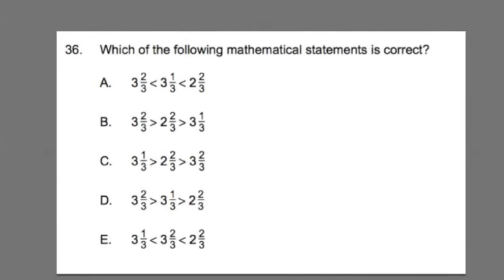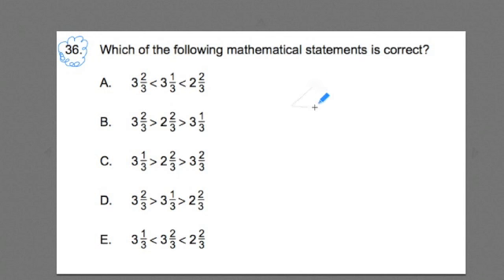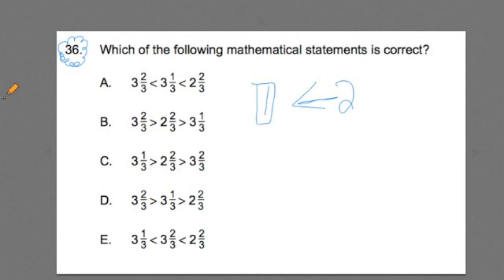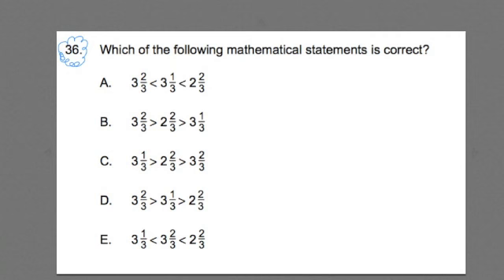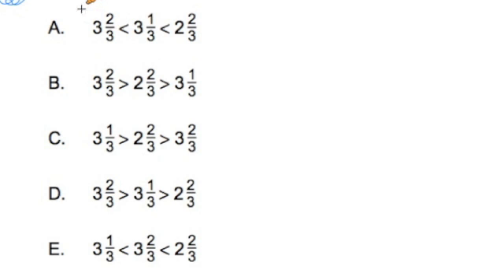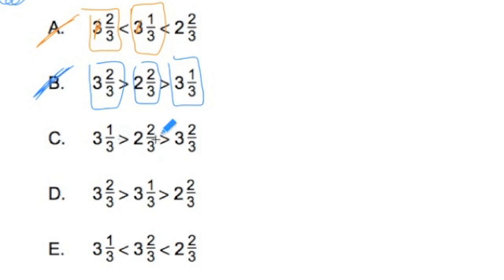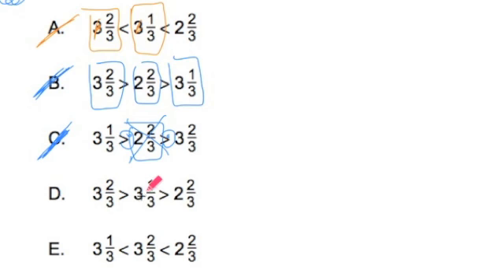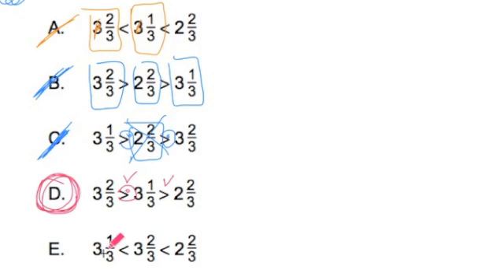CBEST MATH #36 ~ Inequalities 1 ~ GOHmath.com